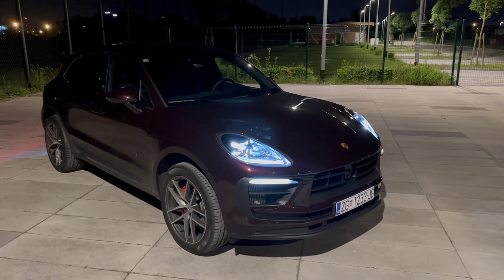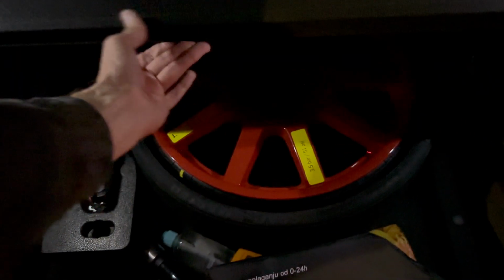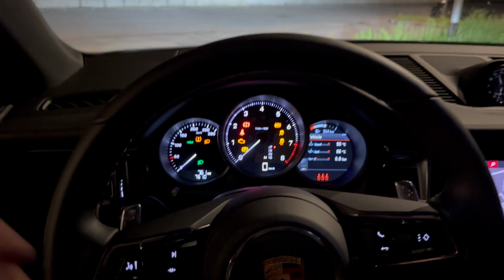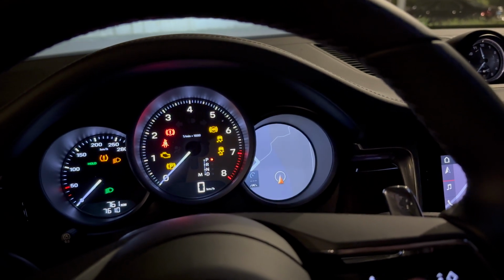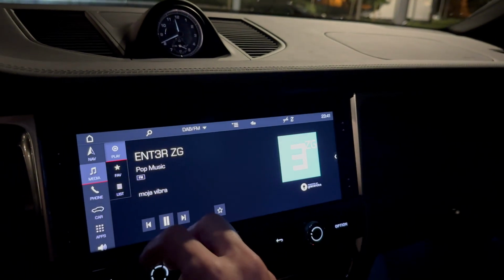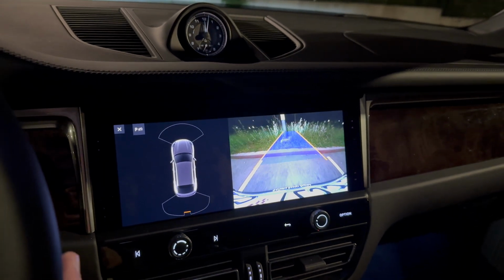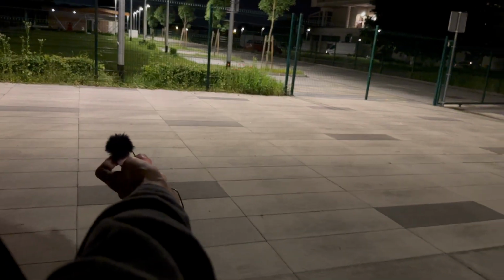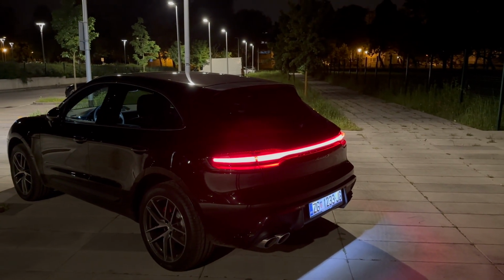Porsche Macan S 2023 - Night Review (Infotainment, consumption, exhaust sound)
Test car: Porsche Macan S 2023

Price 120.000 €